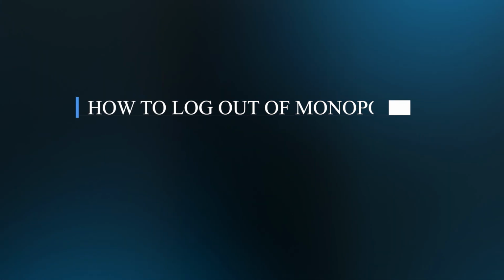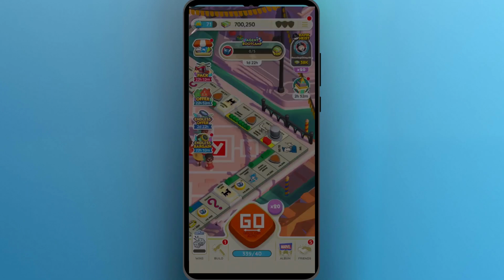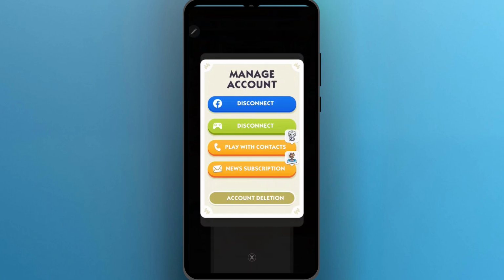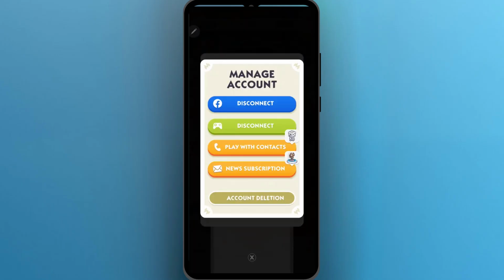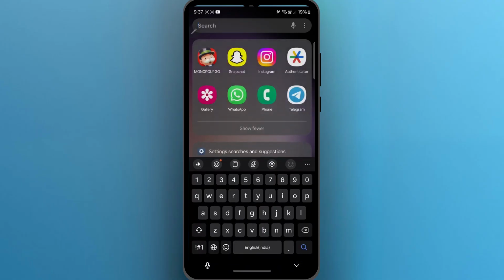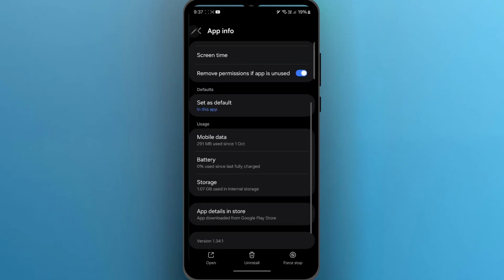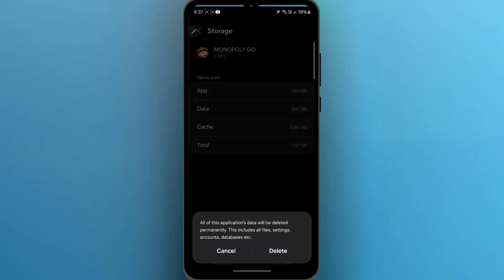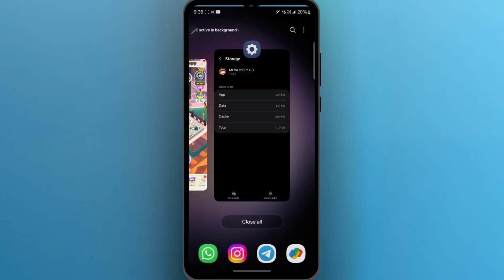How to Log Out of Monopoly Go (SIMPLE & Easy Guide!)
Learn how to log out of Monopoly Go with this simple and easy guide. This tutorial will walk you through the steps to safely log out of your account, helping you manage your login sessions on different devices.